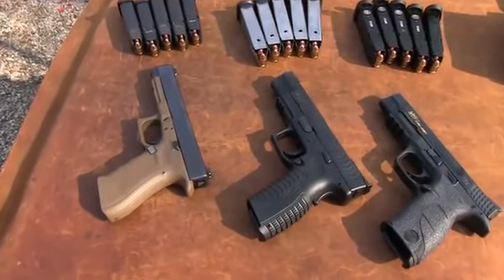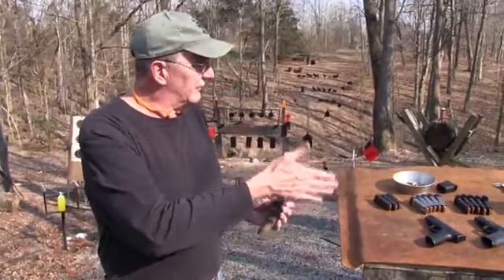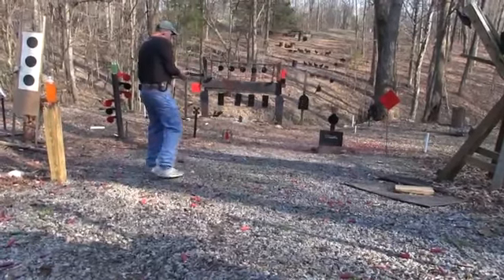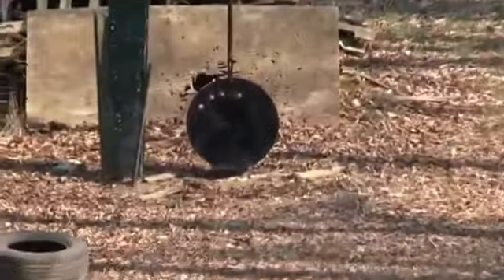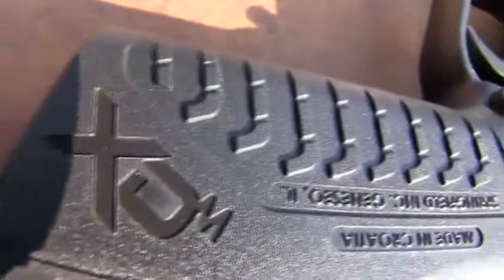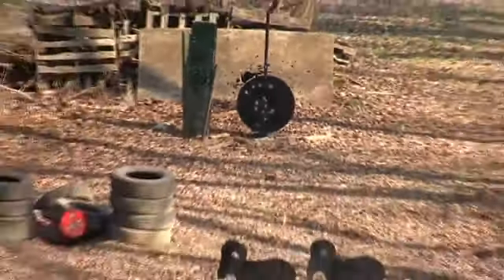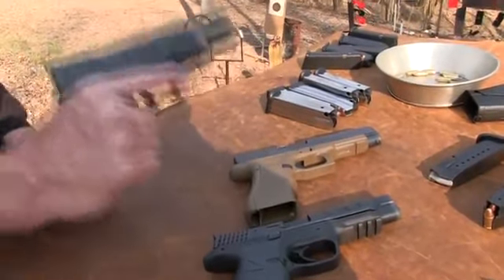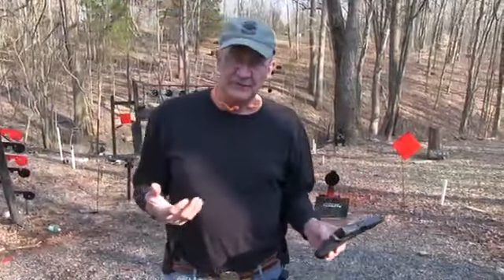M&P Pro vs Glock 34 vs XDm 5. 25